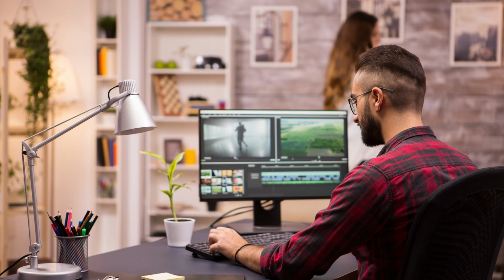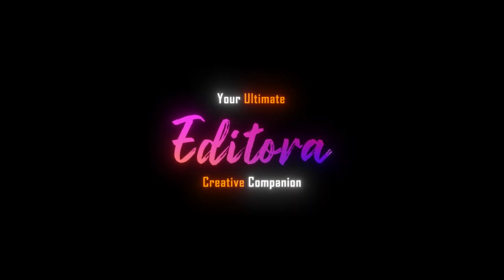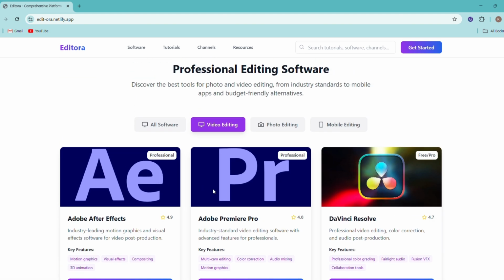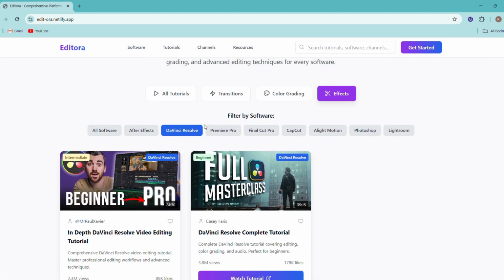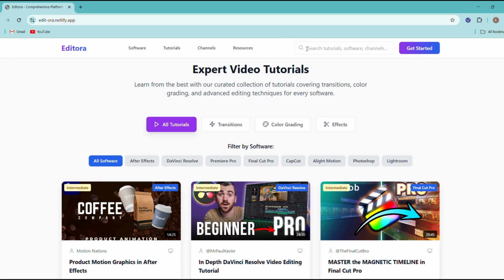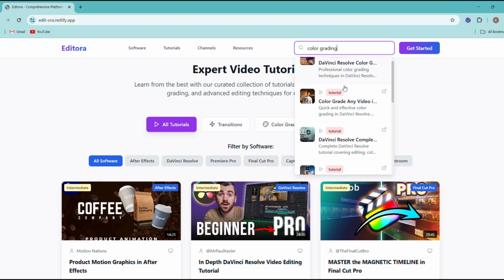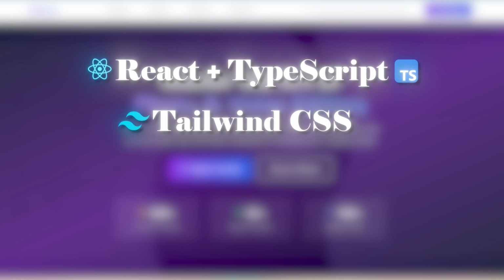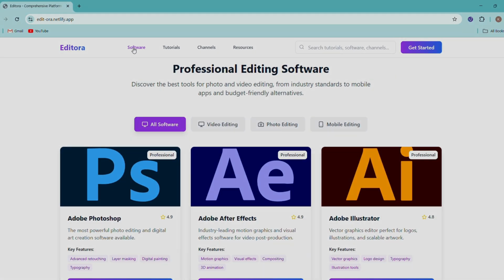Editora – The Ultimate Platform for Creators & Editors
📌 About This Project:
Editora is a creative web platform built for content editors, video creators, and designers. It brings together the best editing software, curated tutorials, top YouTube creator profiles, and smart recommendation tools—all in one place.

This is a 5-minute showcase of how I built Editora using modern web technologies like React, TypeScript, Tailwind CSS, Supabase, and Netlify.

✨ Key Features:

Software Hub with 100+ tools

Tutorial Library with 500+ tutorials

Channel Directory (Peter McKinnon, PiXimperfect & more)

Smart Search & Interactive Guides

Mobile-friendly & Progressive Web App

🌐 Live Demo:
🔗 [Insert your live project link here]

💻 Tech Stack:

React + TypeScript

Supabase (Database + Auth)

Tailwind CSS

Netlify (Hosting)

editora
editing tools
video editing platform
web development project
react project showcase
supabase project
tailwind css website
web app portfolio
creator tools
content creation platform
pwa showcase
frontend project